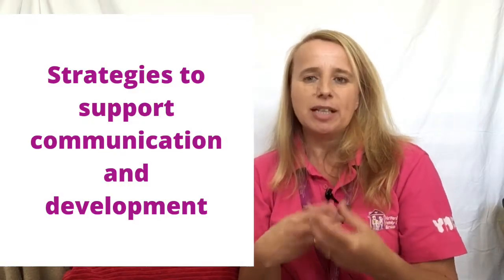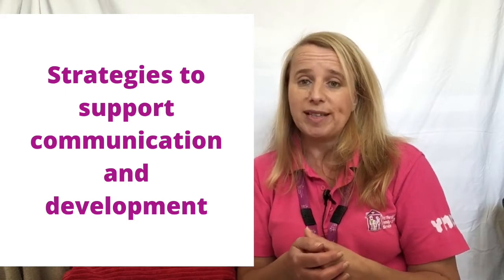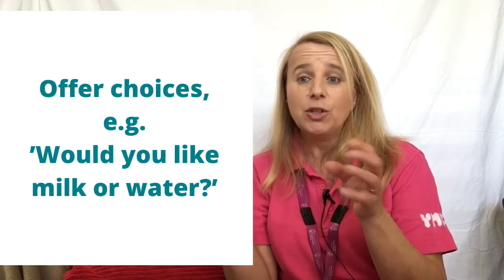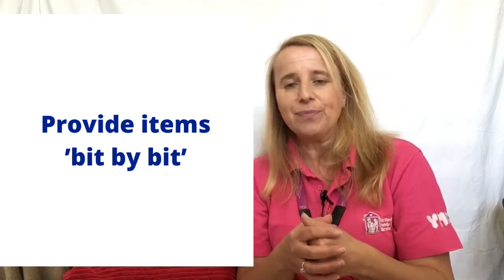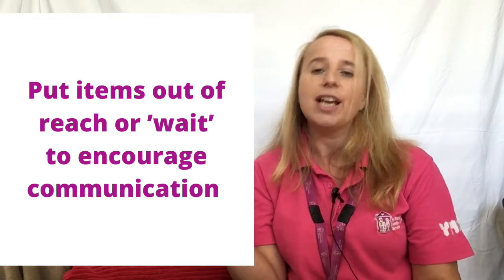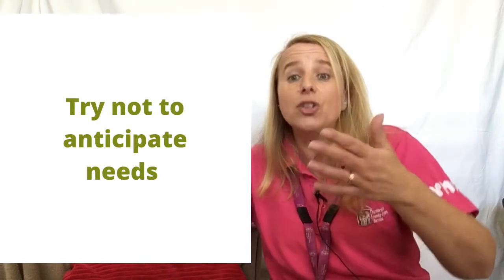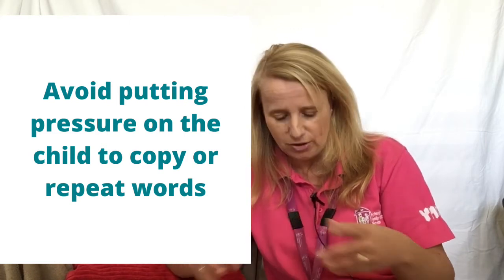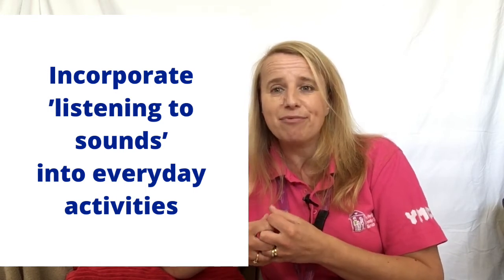Early Talk Week 1 Part 4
Click on this link to visit the Hertfordshire Family Centre Service website.

You will need to be registered with the Family Centre Service to access our services. If you have not registered yet, the registration form can be accessed by using the following link:

We are still offering a range of support to families living in Hertfordshire.